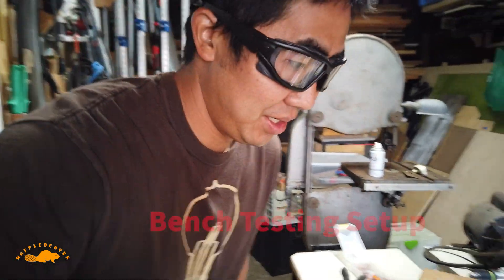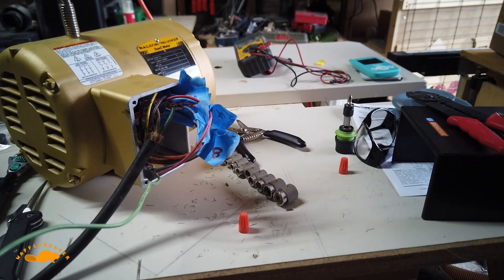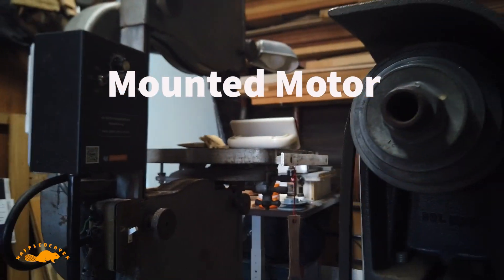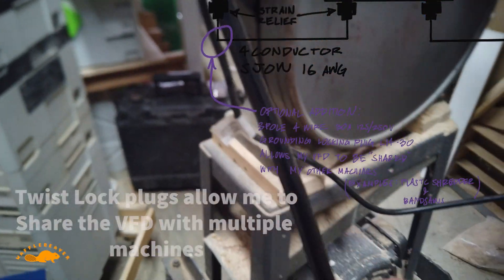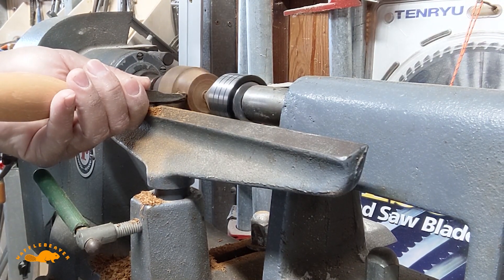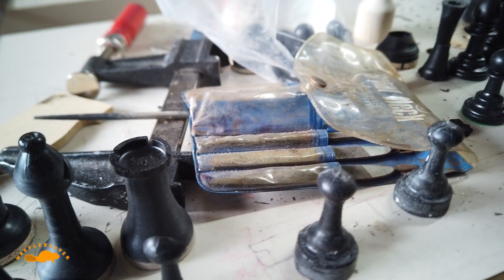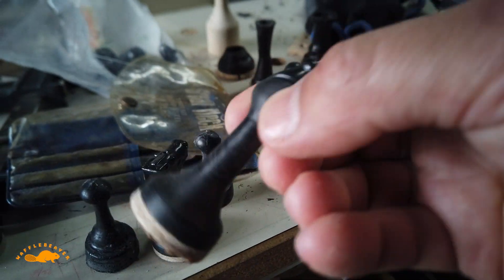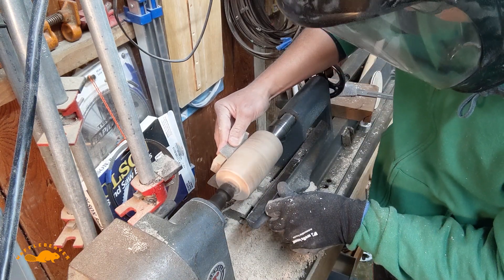How to: Transform a Garage Sale Lathe into a $1.5K Lathe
TL:DR:
Bought an old lathe
Removed old motor
Wired to a VFD
Using lathe to make stuff out of plastic

I bought this old lathe and it made a crazy noise... I've wanted a variable speed lathe, but it cost ~ $1k for a decent new one. These old Delta Lathes are easy to find used for less than $200. 3 phase motors can also be found for less than $100 used and they're reliable, and more quiet IMHO. The VFD is the most expensive part at $195 with the reverse switch. In the end, I have a variable speed lathe for ~$500 out of used stuff with the exception of the VFD.  A similar Lathe when I was searching around cost ~$1.5K.

To learn more about VFDs and motors please see my playlist below (specifically check out the House/Work video added recently. I wish I had this video when I was setting up my motors):

KBAC-24D VFD I use for my motors: